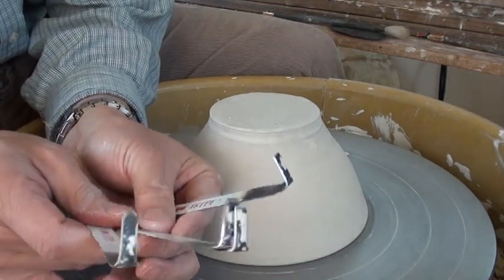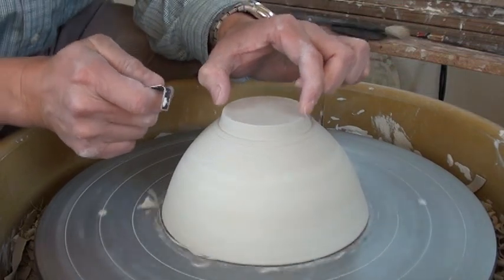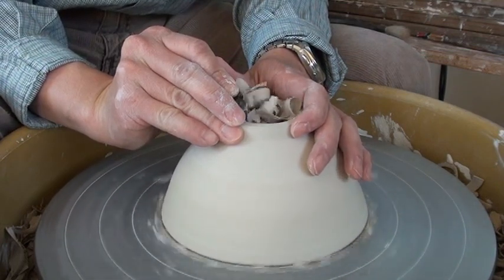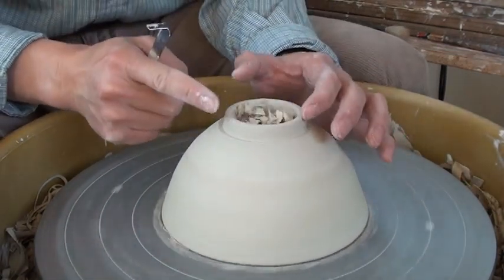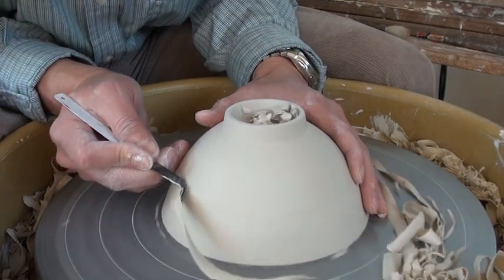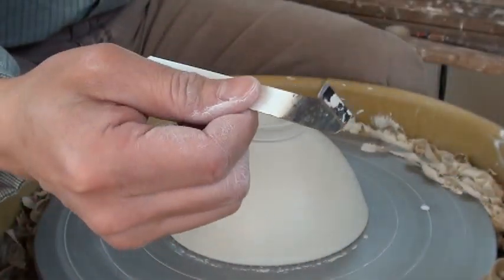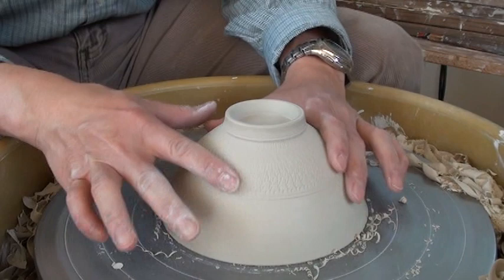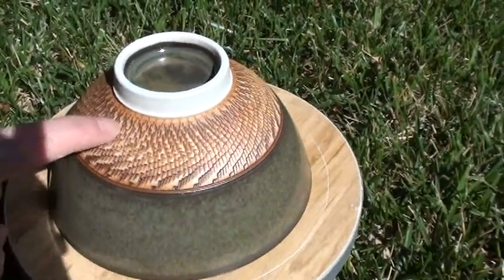59. Using Hacksaw Blade Trimming Tool with Hsin-Chuen Lin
To buy my work, please visit my Etsy shop.